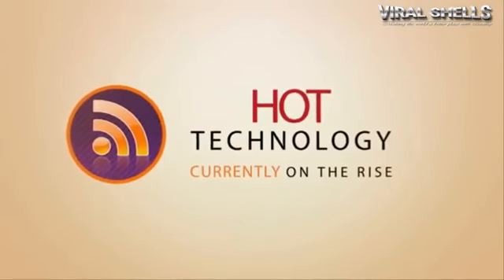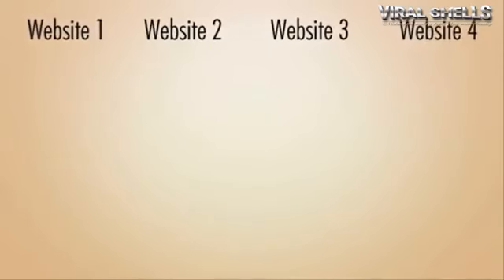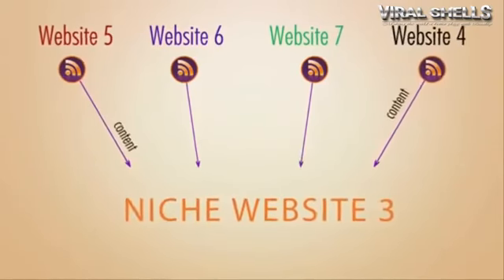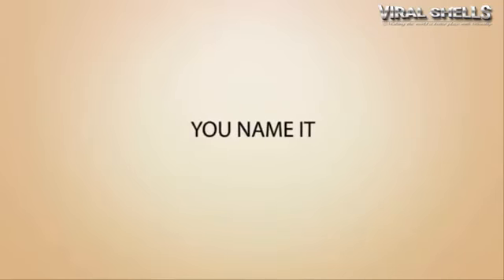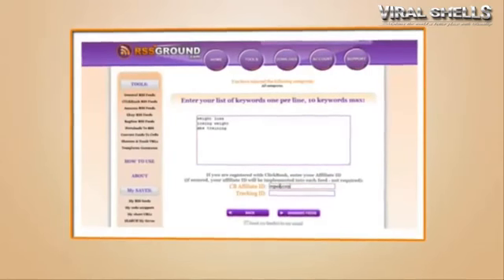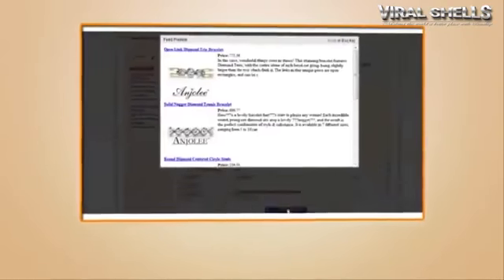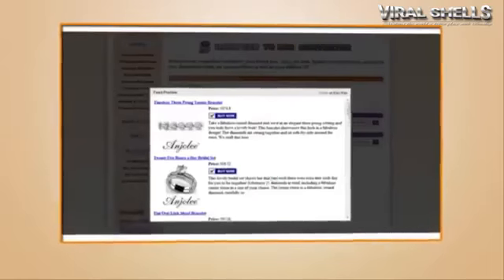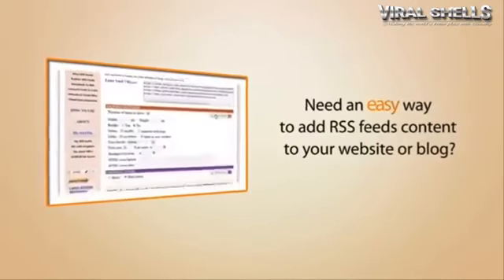RSS Feeds Generator for Amazon, eBay, ClickBank, RegNow, WordPress, Blogger, Twitter & etcvia torchb